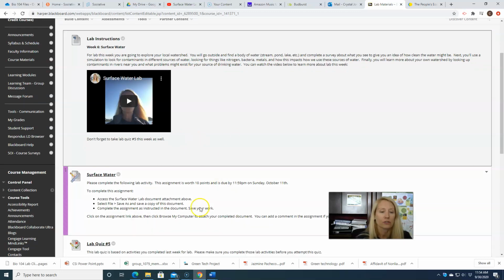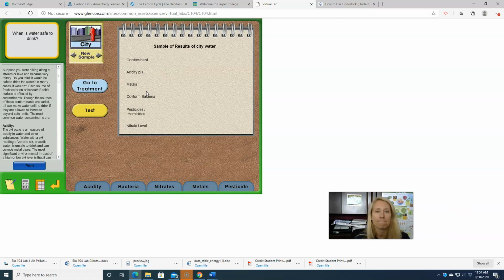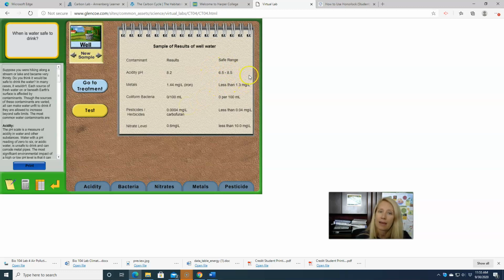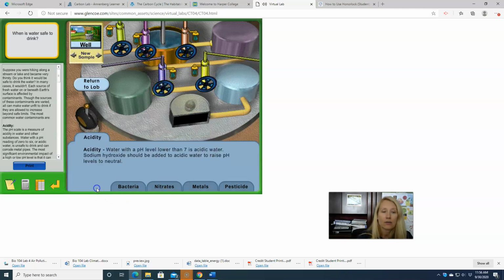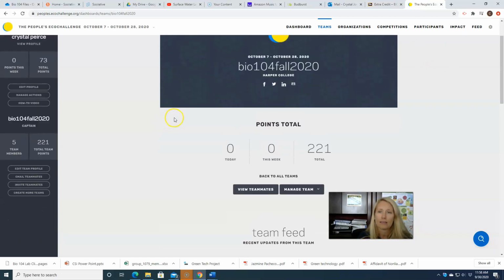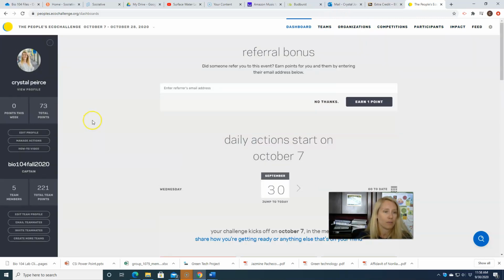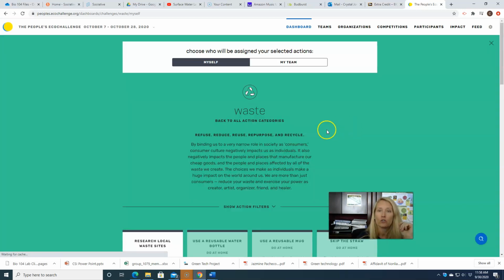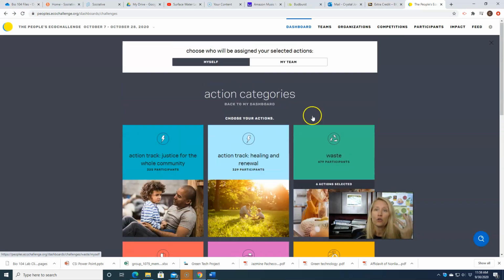Bio 104 Fall 2020 Week 7 Announcements